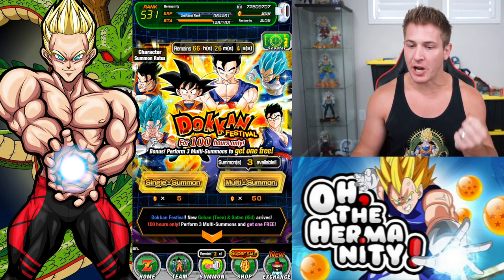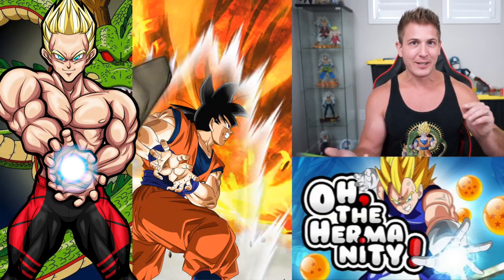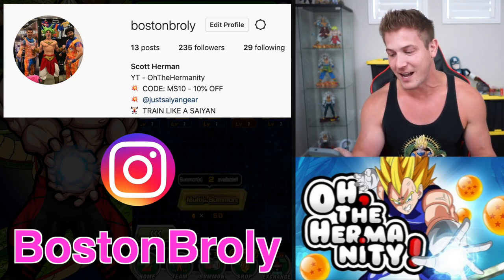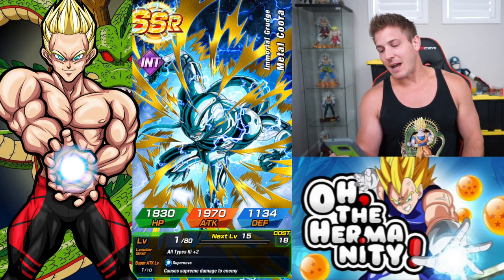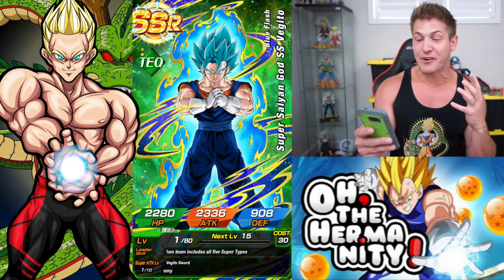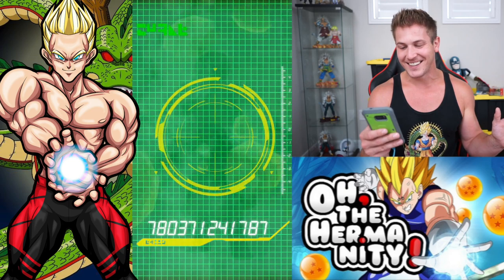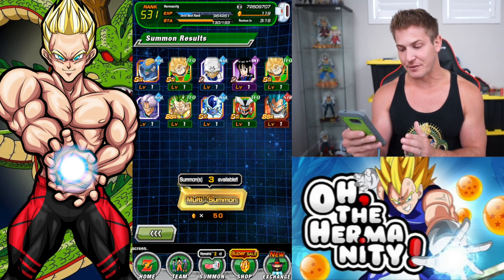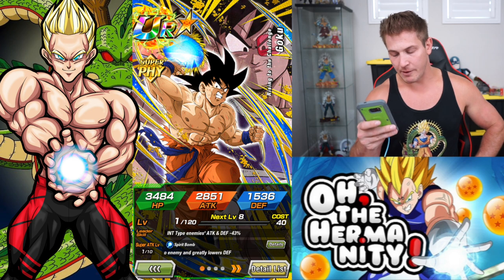MY FIRST COPY?! AND A RAINBOW?! LR GOHAN& GOTEN MULTI SUMMONS! Dokkan Battle Dragon Ball Z! DBZ